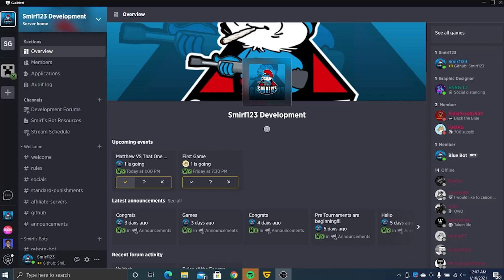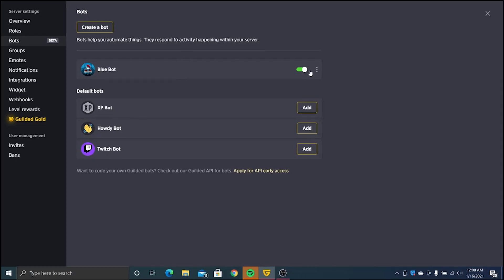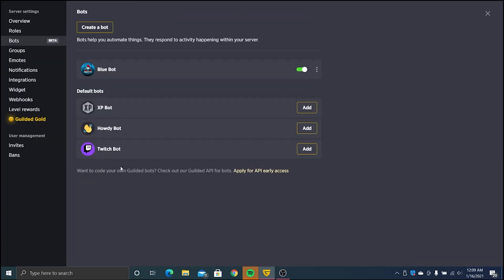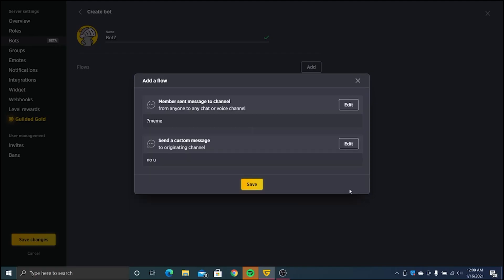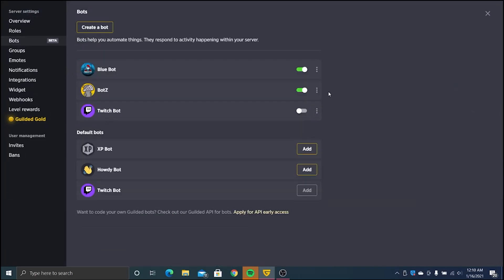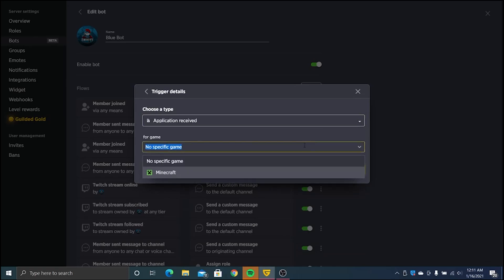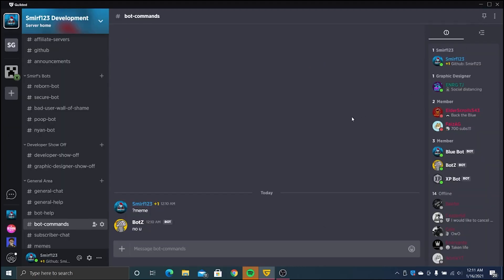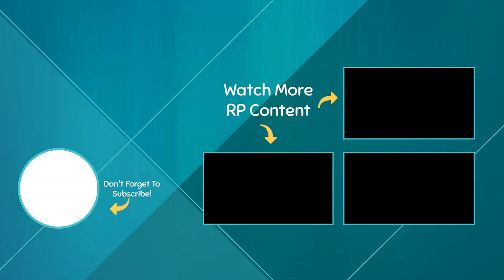BOT WITH NO CODE??? | Guilded Bot Tutorial | 2020 New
I show you how to build a bot with NO CODE using Guilded and it's bot builder software.

IMPORTANT LINKS